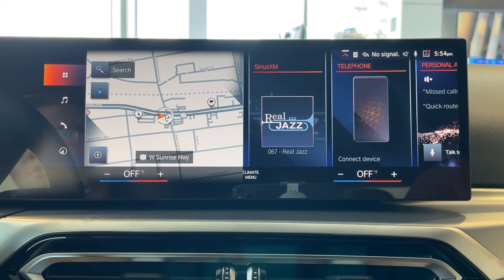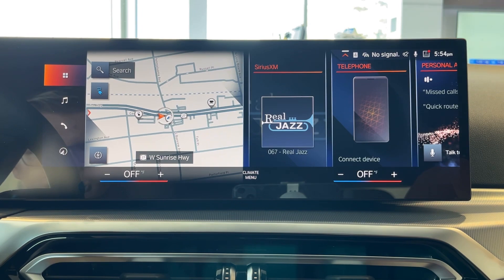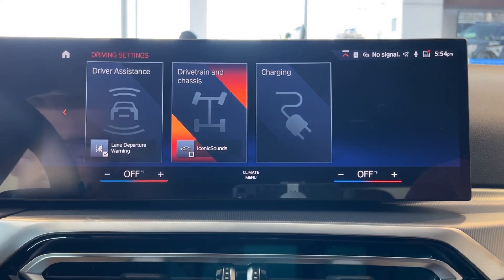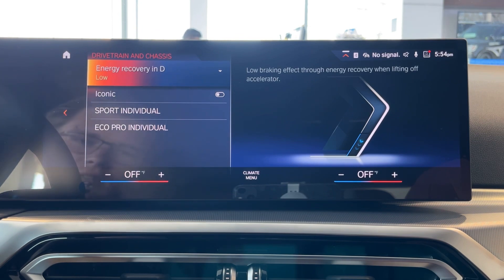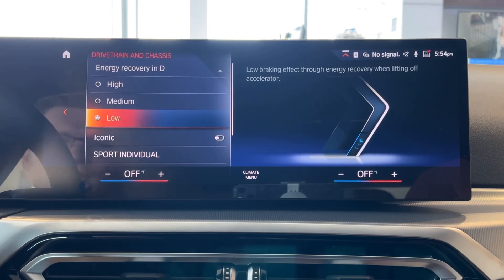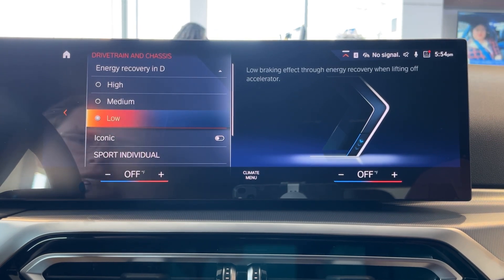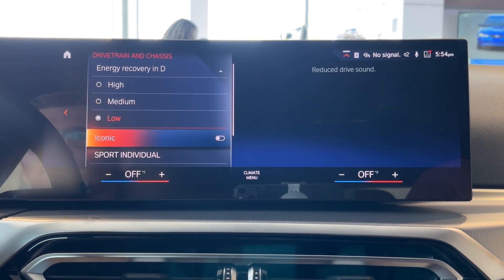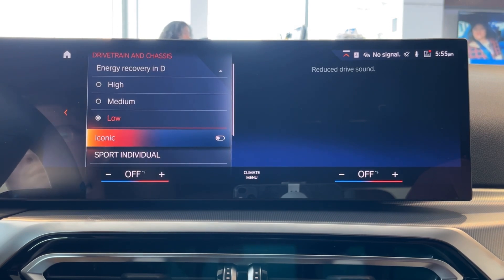2023 BMW i4 drivetrain and chassis configuration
In this video I will review drivetrain and chassis configuration in a 2023 BMW i4